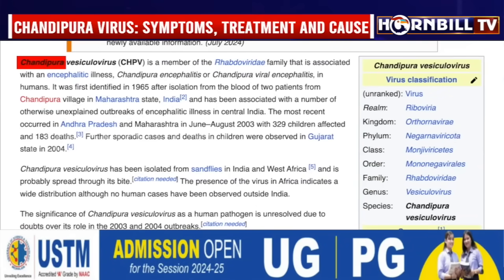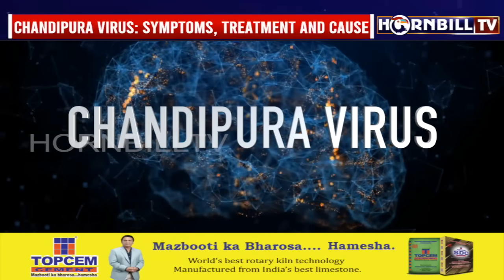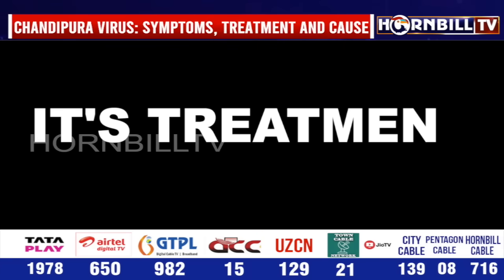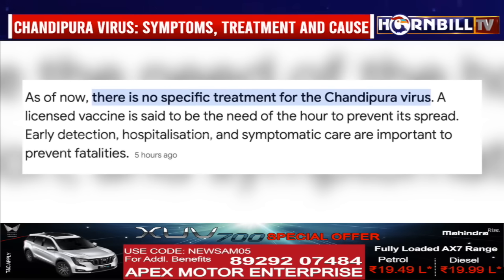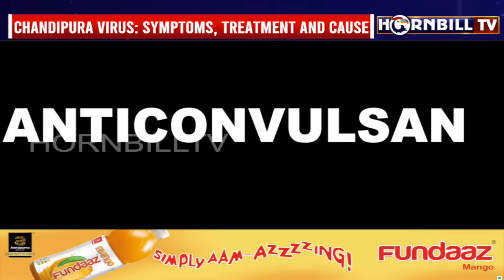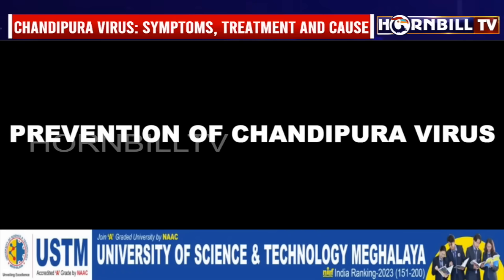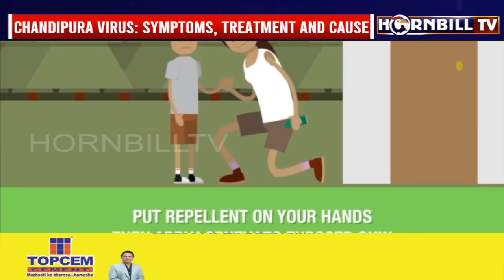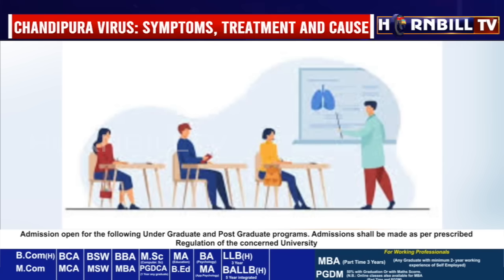CHANDIPURA VIRUS: WHAT IS THIS DEADLY VIRUS THAT CLAIMED 6 LIVES?